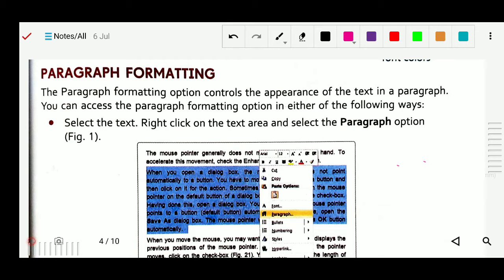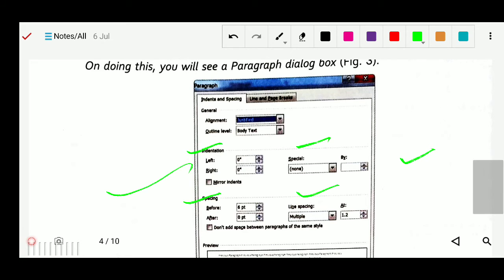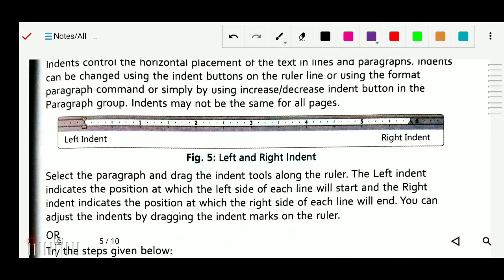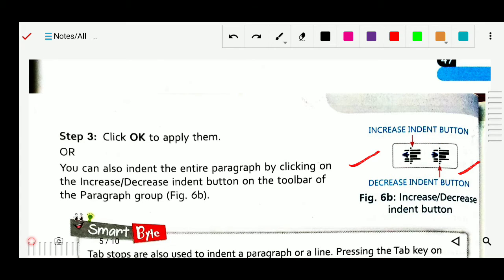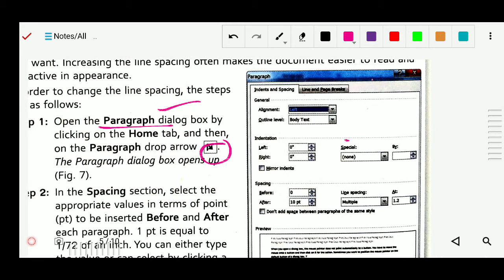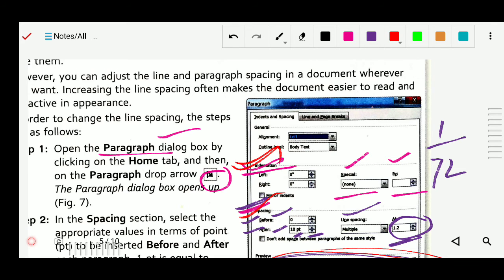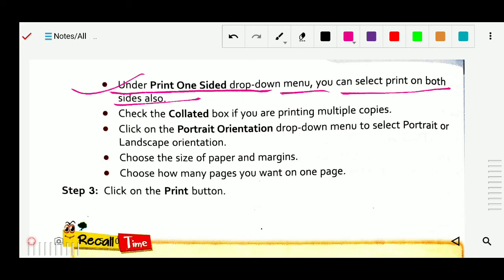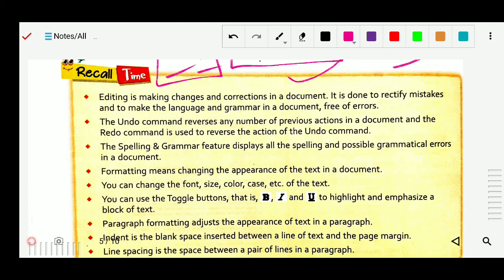Computer Class 4 Chapter 3 (Tools of Word Processor)[Part 3]